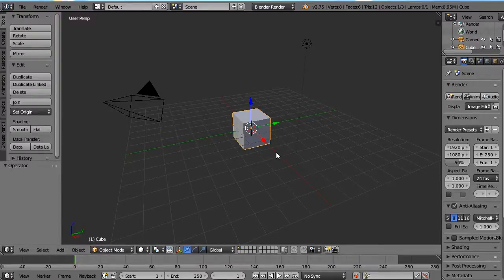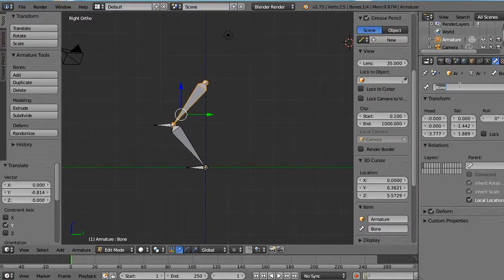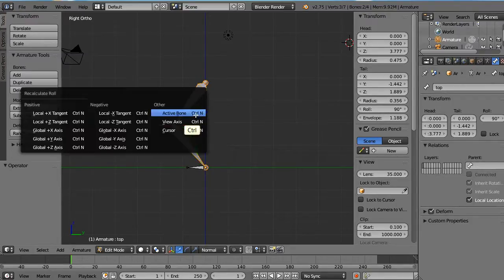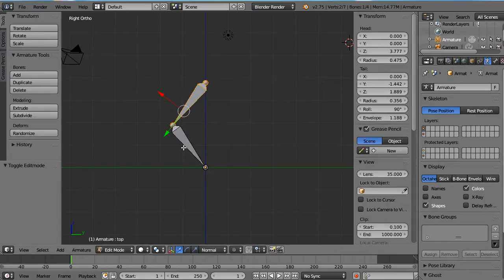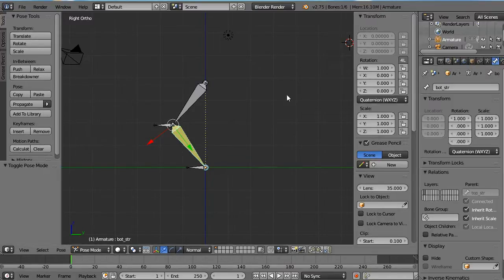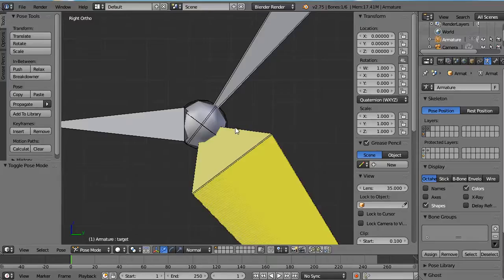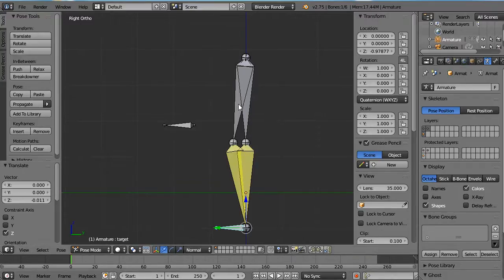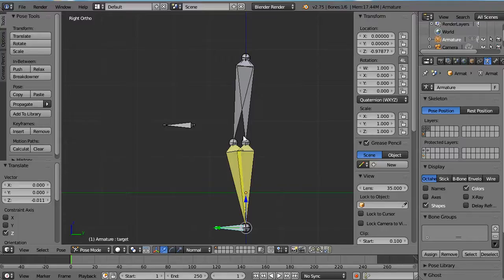stretch IK chain - problem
this is a video to show why I think the stretchy IK setup in blender is problematic.